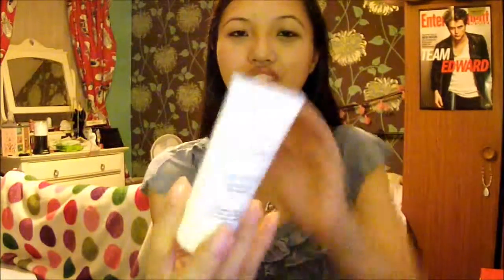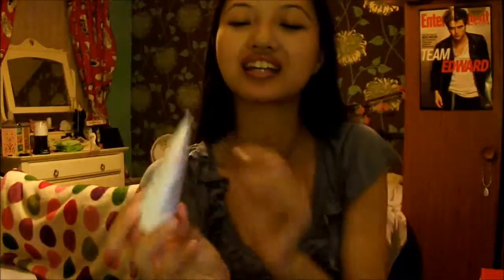September Birchbox UK Unboxing and August Birchbox Product Review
September's Birchbox Products:
- Agave - Healing Oil Treatment
- Birchbox - Happy Days Photo Clip
- Premae - Mild Dermabrasion Face & Body Scrub
- Benefit - It's Potent! Eye Cream
- Korres - Citrus Showergel
- ModelCo - Lip Laquer in "Morocco"
- Urban Fruit - Smashing Strawberry

Last Month's Birchbox Products:
- The Proposal by Tashmina Perry - first chapter sample
- Number 4 - Super Comb Prep & Protect
- Vasanti - Brightenup! Enzymatic Face Rejuvenator
- Dead Sea Spa Magik - Refreshing Bath Shower Gel
- Wild About Beauty - Powder Eyeshadow
- Supergoop! - Daily Correct SPF 35 CC Cream